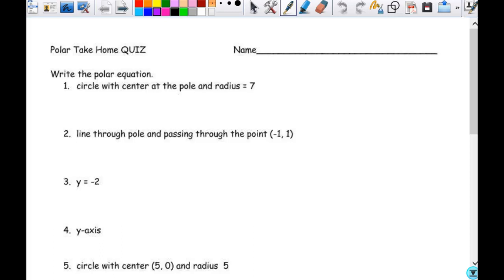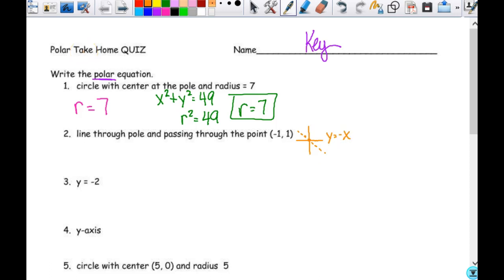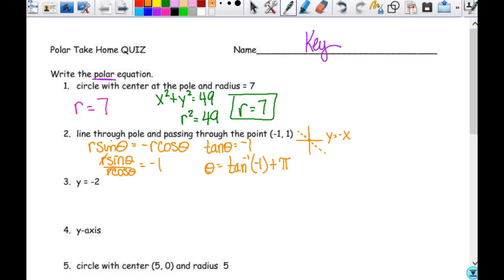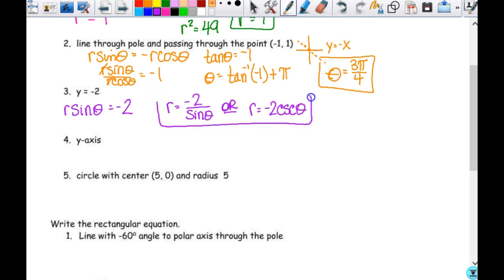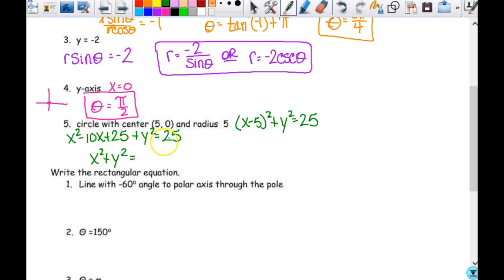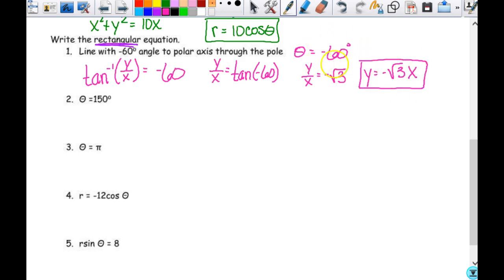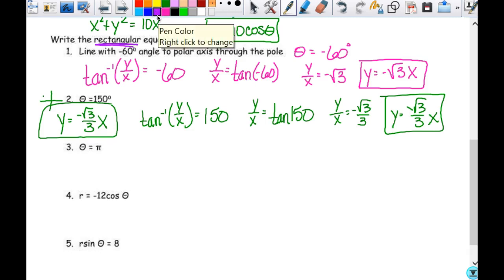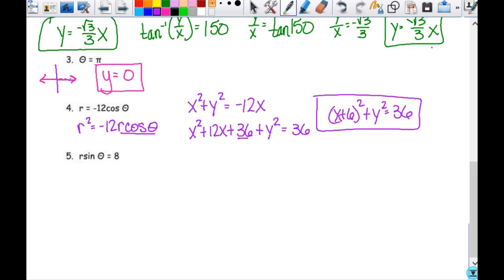Take Home Quiz 5PC1718